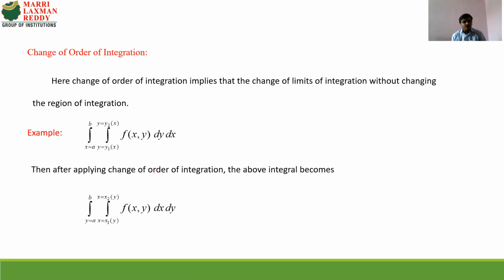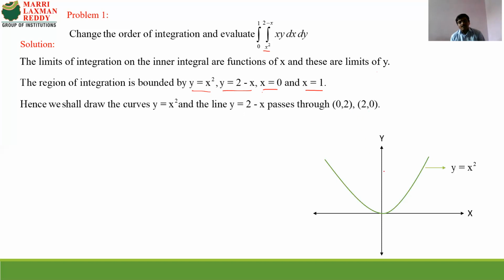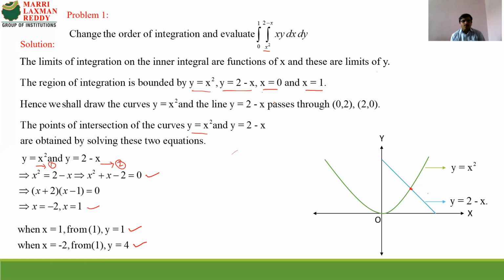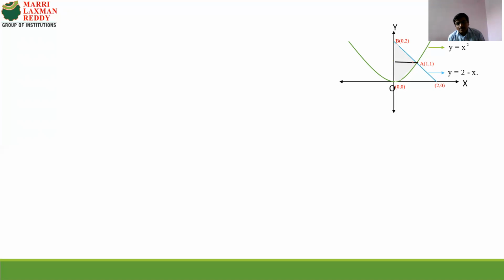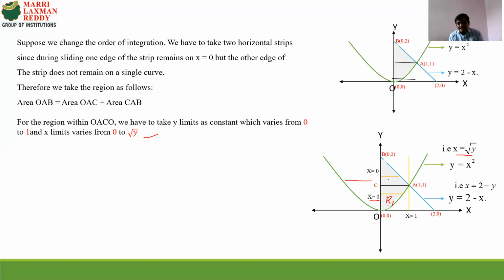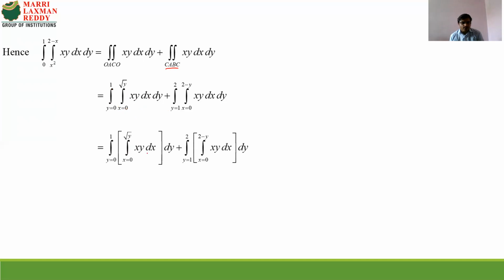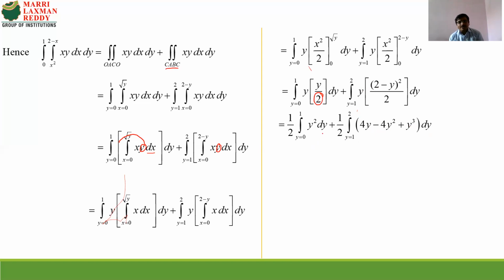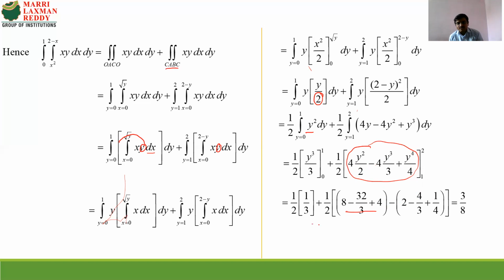Change of order integration in double integrals - Multiple Integrals